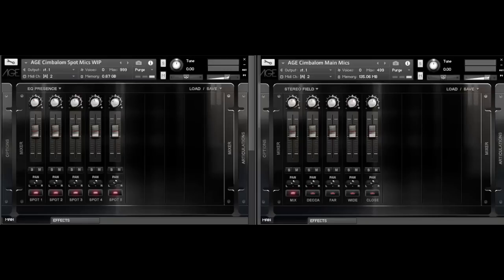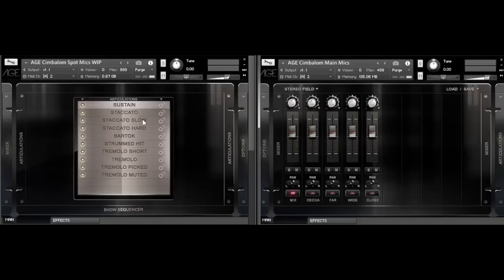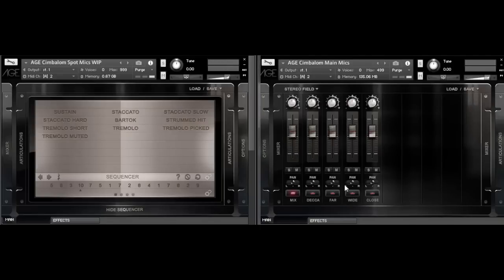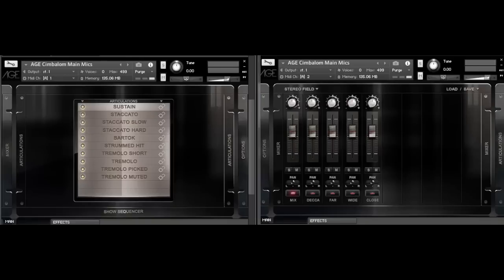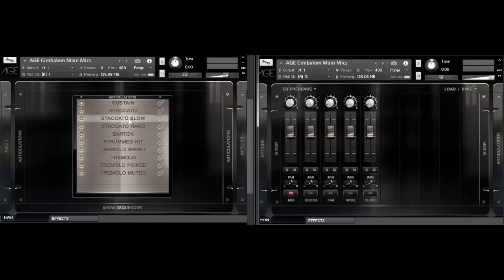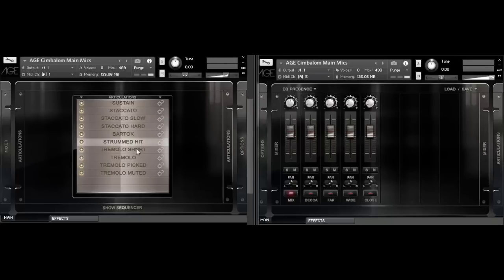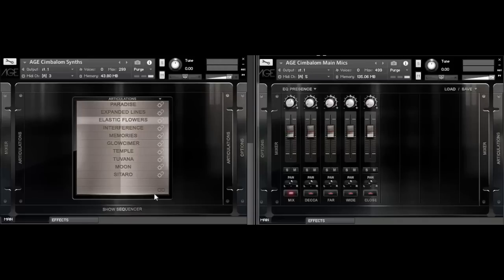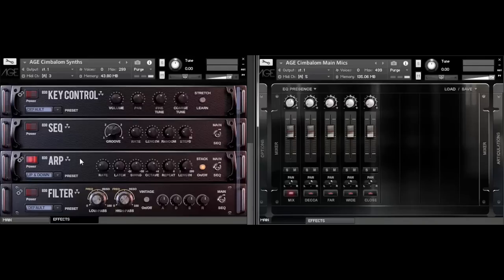8Dio Acoustic Grand Ensembles AGE Vol. 2 - Cimbalom Ensemble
Welcome to AGE – Acoustic Grand Ensembles - the most comprehensive collection of alternative ensembles ever done.

In this video we explore the AGE Vol. 2 Cimbalom Ensemble, which consists of 5 Cimbaloms. The video demonstrates both the individual Cimbaloms (spot mics) and the ensemble Cimbaloms - and additional synth content derived from the Cimbalom Session materials.

AGE (Acoustic Grand Ensembles) series is produced by Academy Award, TEC and G.A.N.G Award Winning Composer, Troels Folmann and Emmy nominated composer and orchestrator, Colin O’Malley.

AGE Vol. 2 contains four different types of Grand Ensembles and two unique Synthetic Ensemble types. The Acoustic Grand Ensembles consists of Harp Ensemble, Cimbalon Ensemble, Marimba Ensemble and Windchime Ensemble. The synthetic ensembles are comprised of Bulbul Tarang, Hang Drum, Mandolin and Ukulele Ensembles. In addition the library also contains a large section of custom ambiences designed by Steve Tavaglione (Music and Ambient Designer for Thomas Newman)

The microphones are divided into two core groups: Ensemble (Close, Mixed, Decca, Far, Wide) and Divisi (Spot Mic 1-7 depending on instrument amounts). So can choose whether you want full ensemble or zoom in on the individual instrument in the ensembles. Recorded in the same signature hall as 8Dio CAGE and custom 8W/Emperium libraries.

All the Grand Ensembles were recorded in several different ways depending on the nature of the instrument. The Harp Ensemble contains both sustains, staccatos, tremolos and a variety of unique glissando patterns - whereas the Cimbalon contains different types of sustains and staccatos, tremolos and other struck type of FX. The gorgeous Marimba Ensemble was recorded with different mallet types and with several velocity layers and round robin.

AGE Vol. 2 also contains 80 different custom synths that were all designed with the source content. The entire AGE library contains over 28GB (compressed from +60GB) of data and over 23.000 samples.

The incredible depth of the AGE articulations is supported by our custom Chaos Engine, which contains over 80.000 lines of code. The Chaos Engine allows you to easily manipulate the instruments by the ability to randomize all the rack-fx (key-control, internal step-sequencer, advanced arpeggiator, filters, EQ, bit-crusher, distortion, trance-gate, dual stereo-delay and dual convolution reverb).

In addition the entire user-interface (UI) was designed in gorgeous 3D and in a way that allows both newcomers and experts to get rolling in a matter of seconds. AGE is using a variety of components from our exclusive V8P series and contains over 80.000 lines of code giving you the ultimate flexibility and playability.

AGE is the most comprehensive collection of Alternative Acoustic Grand Ensembles ever done. Something magical happens when you take several Concert Harps, Cimbaloms, Marimbas, Windchimes and put them in ensemble configurations. Its impossible to describe and impossible to replicate.